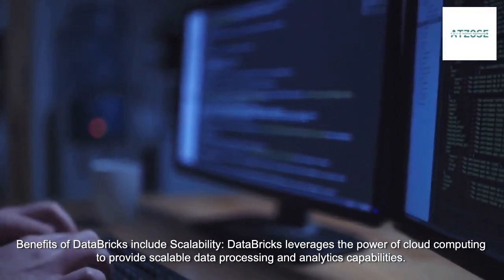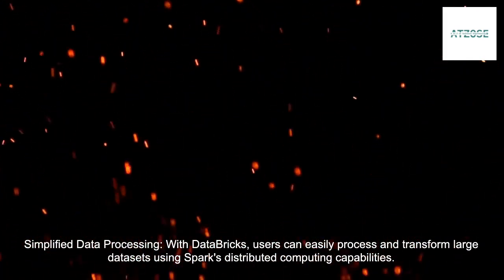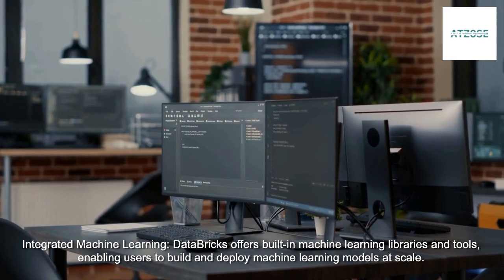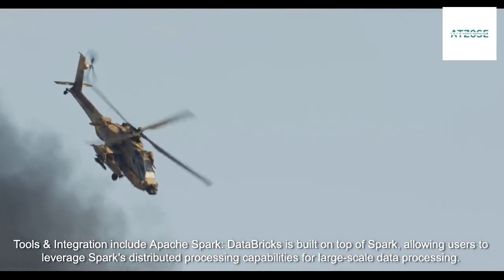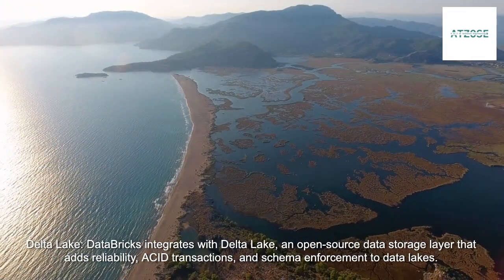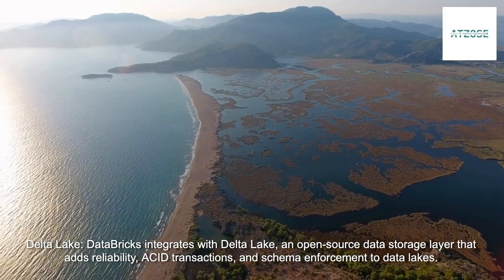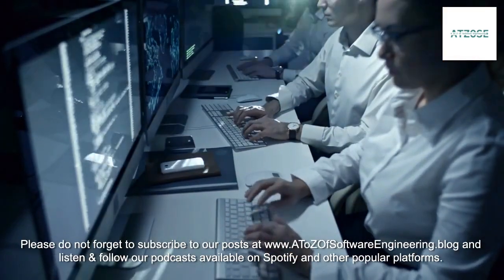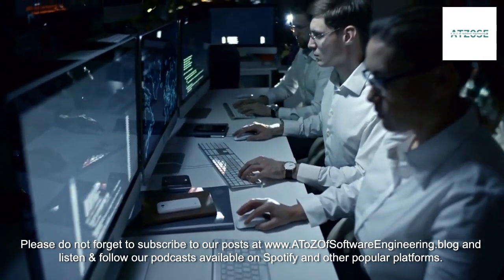DataBricks: Empowering Data Analytics at Scale